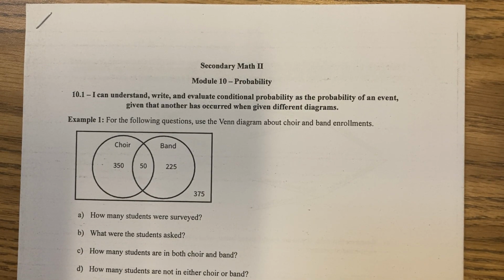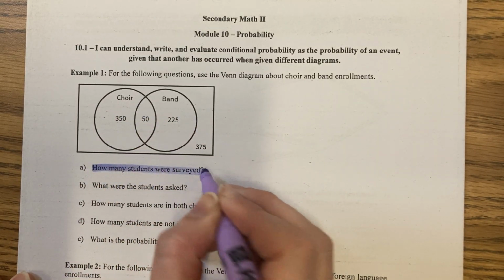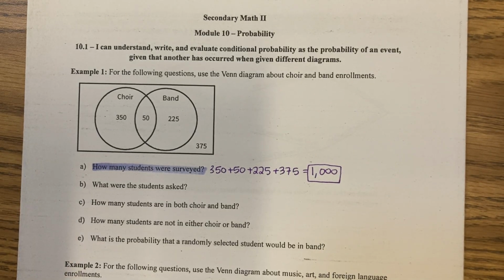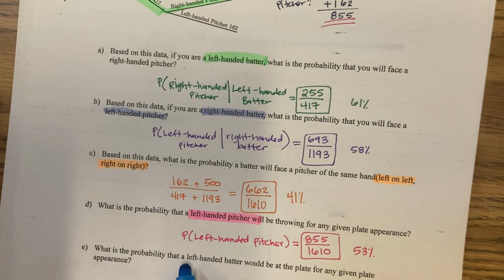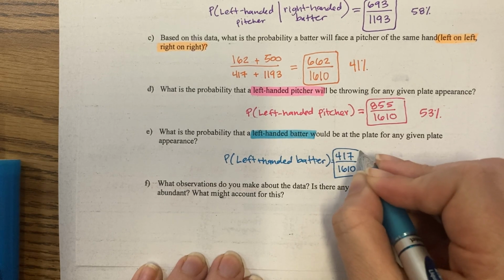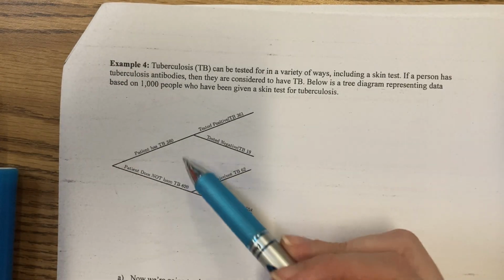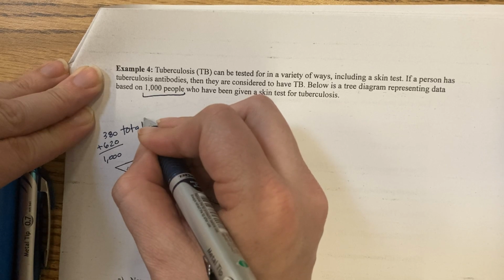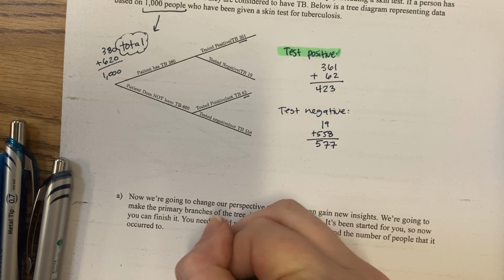Math II 10.1 notes - I can write and evaluate conditional probability when given a diagram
0:00 Introduction
0:15 Example 1
2:30 Example 2
6:00 Example 3
12:53 Example 4
23:30 Example 5